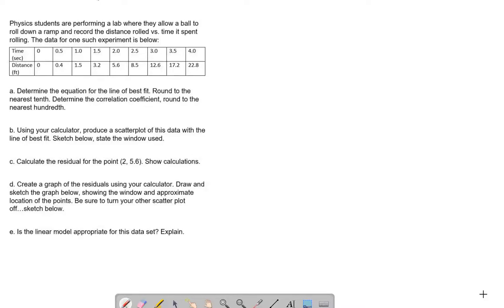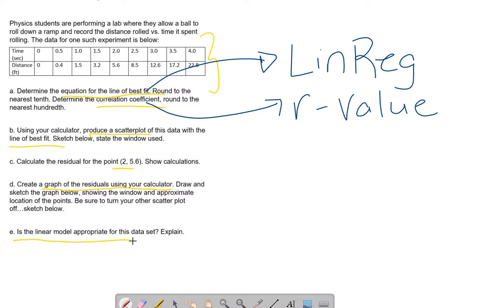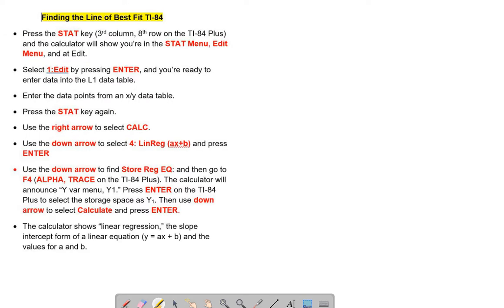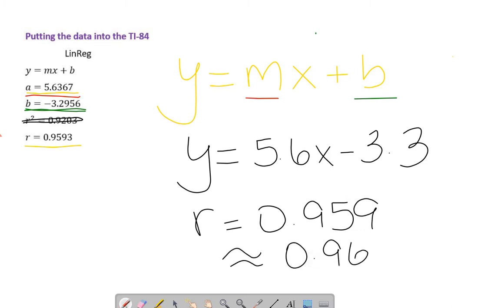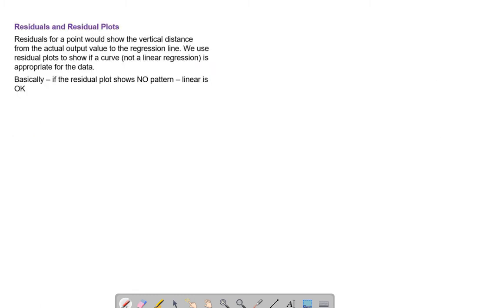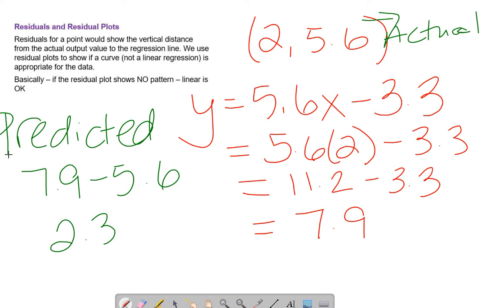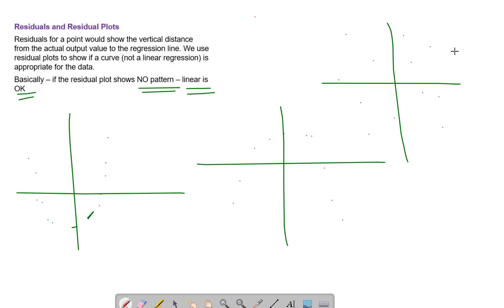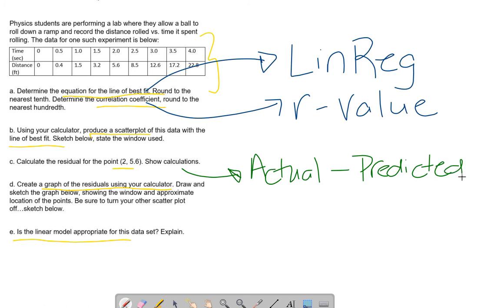How to find Line of Best Fit and make Residual Plots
Let us be your Free Online Math Tutor! In this video we create a scatterplot for data and analyze it using linear regression and residual plots and see when the correlation coefficient is not the best measure to use.